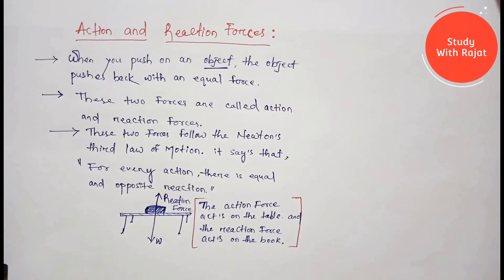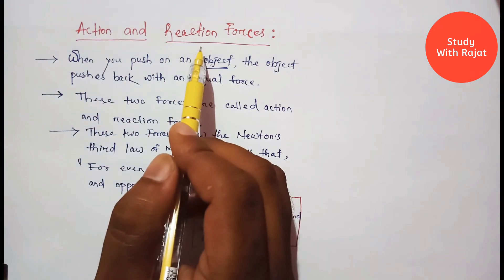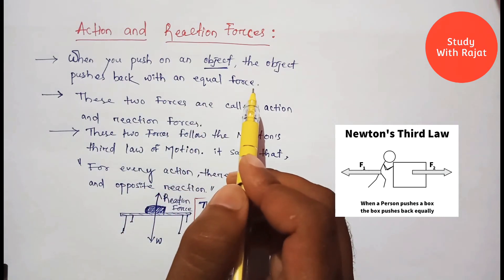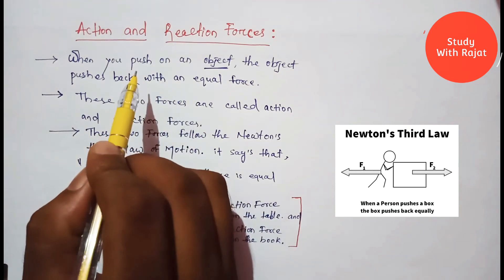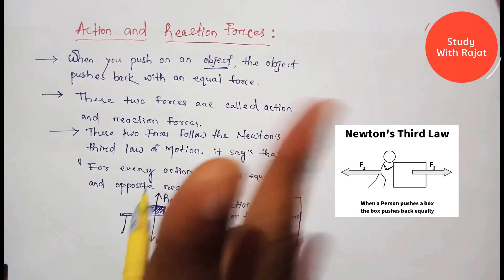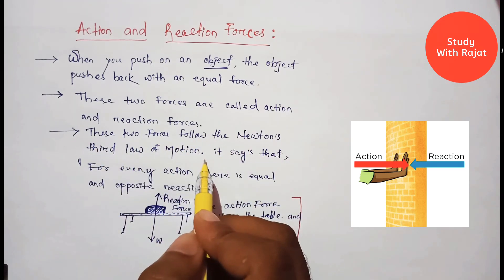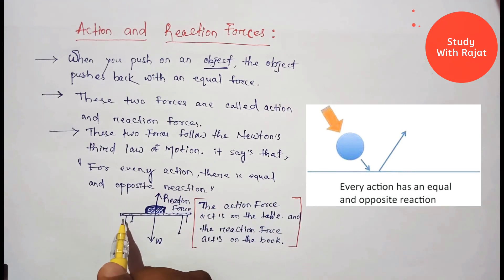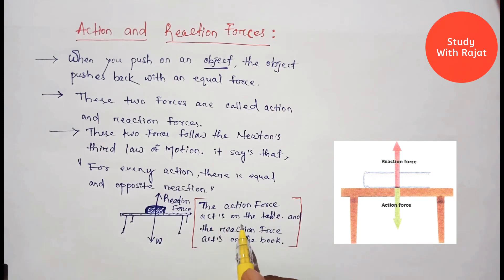Action And Reaction Force